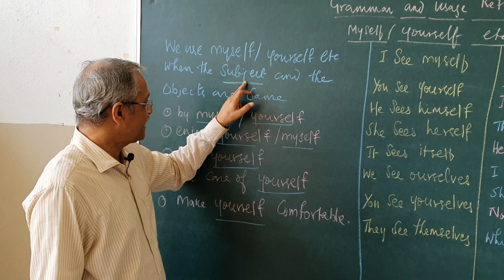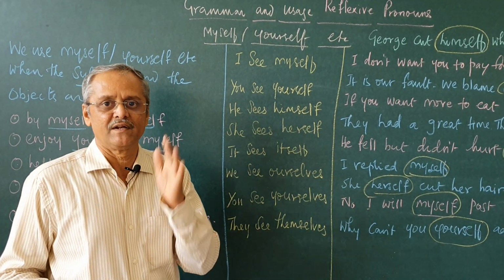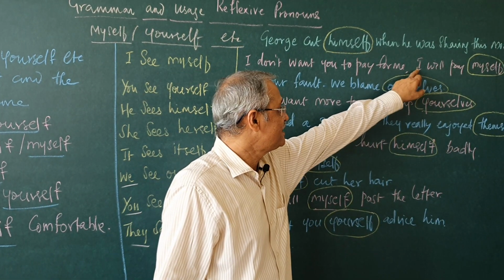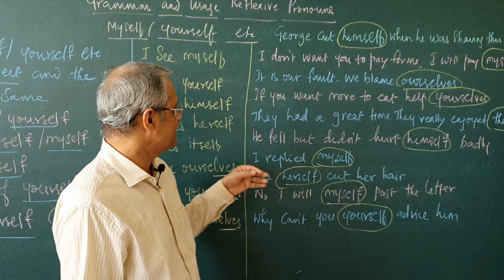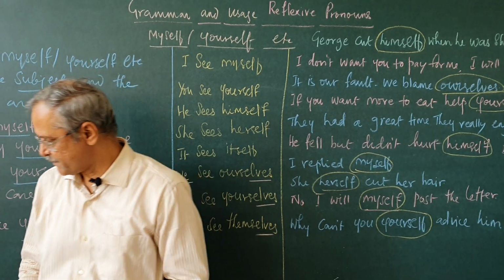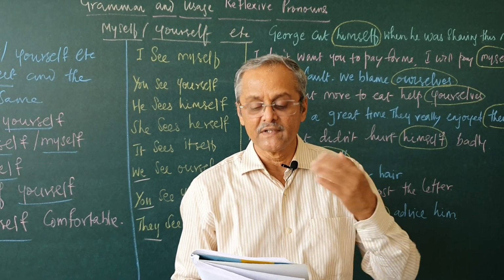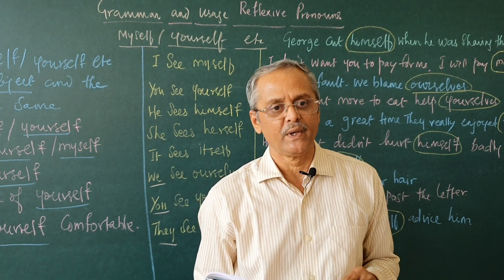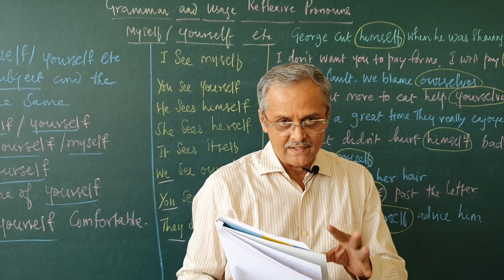Grammar and Usage: Reflexive Pronouns.."MYSELF", "YOURSELF.. "@vedantaenglishlanguageacad3869